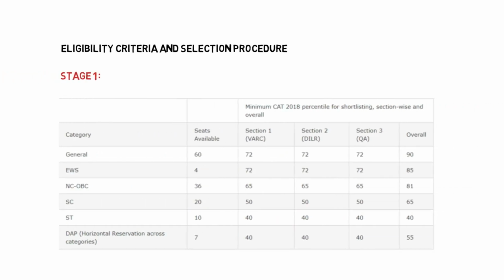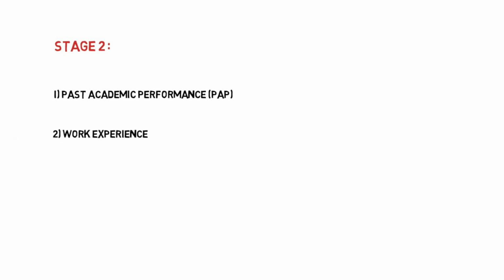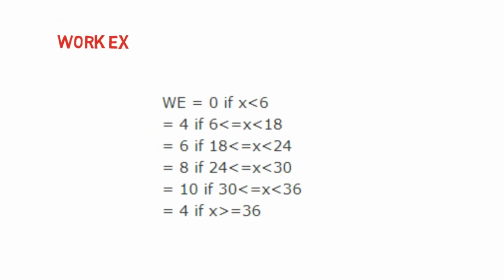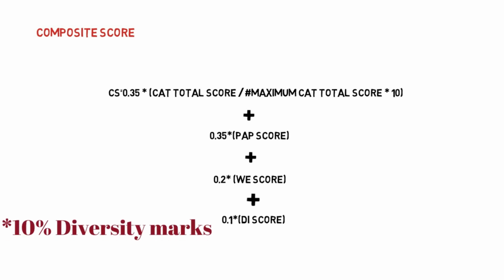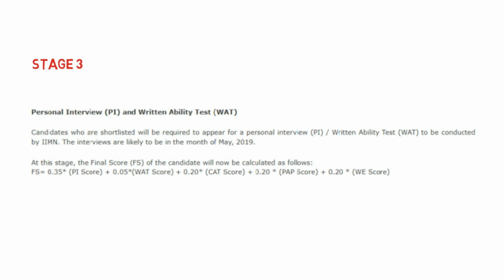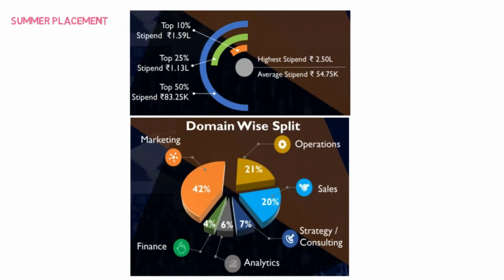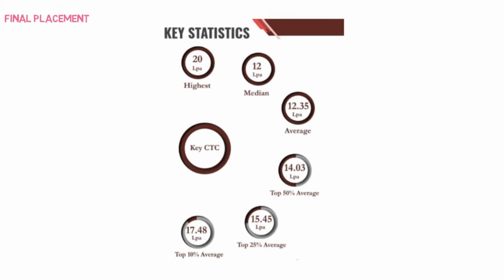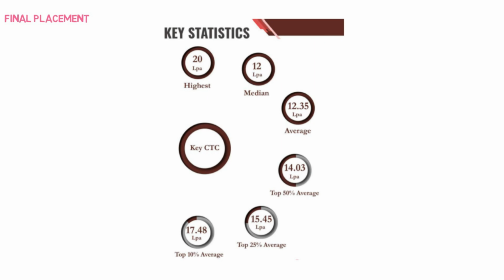IIM Nagpur | Know your B School | Placements | Fees | Selections & more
IIM Nagpur was founded in the year 2015 and comes under the cluster of baby IIMs. IIM Nagpur is a baby IIM which is the latest addition to the IIM family. IIM Nagpur does not have a campus of its own, but still, IIM Nagpur shows a pretty good placement record in the past years. It has given 100% placement over the last 2 years. The ROI for IIM Nagpur is very decent as compared to most other B Schools. In this informative video, you will find all the pieces of information you would want to about this baby IIM. Hope you liked the video.